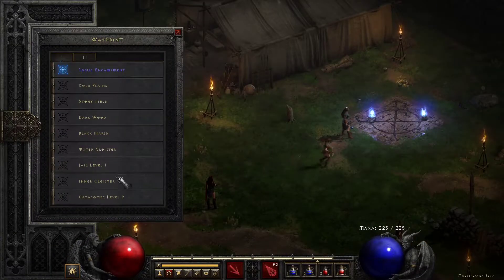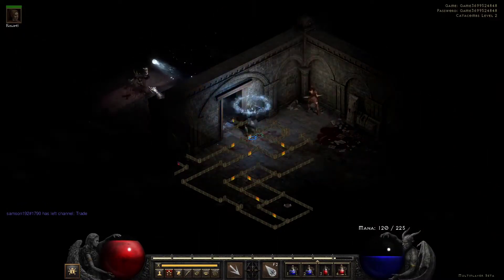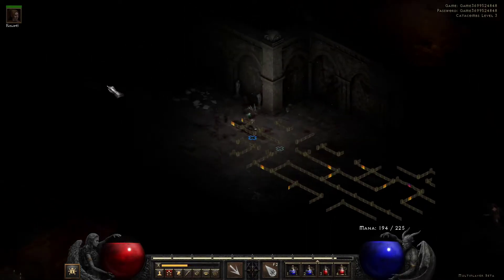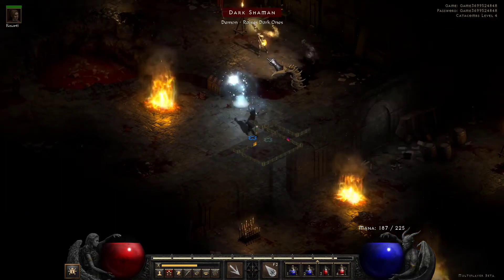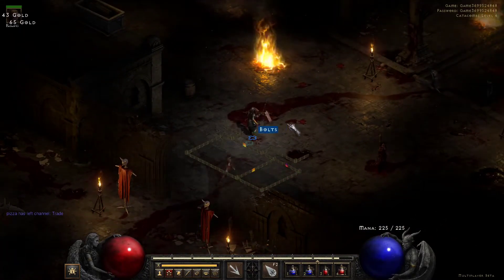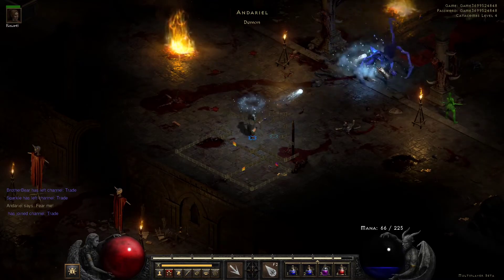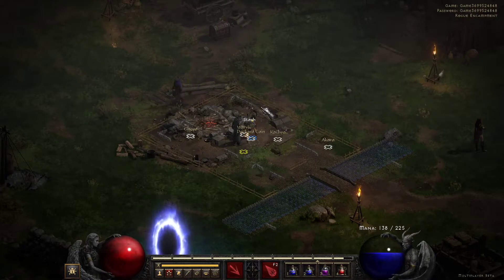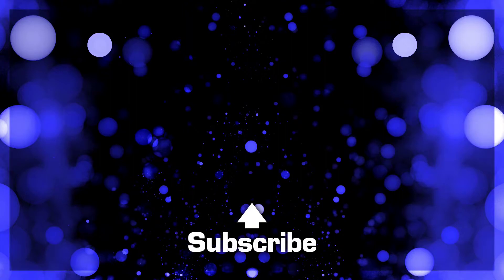Diablo 2 Resurrected How to do Andariel Runs Guide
This guide will teach you the strategy to safely do Andariel Runs in Diablo 2 Resurrected!